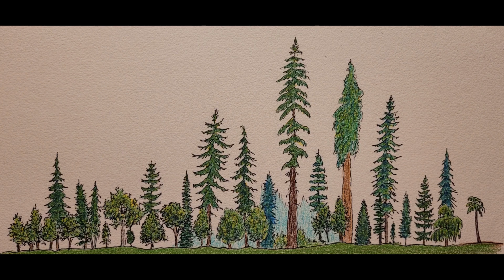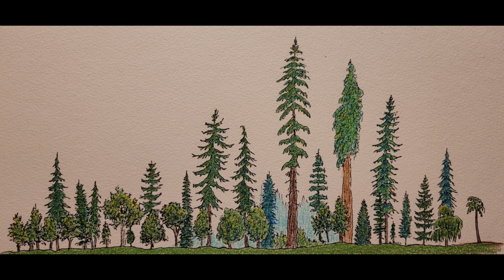Drawing Clouds and Trees: Intro/Overview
Miroslav's video on drawing tree in winter